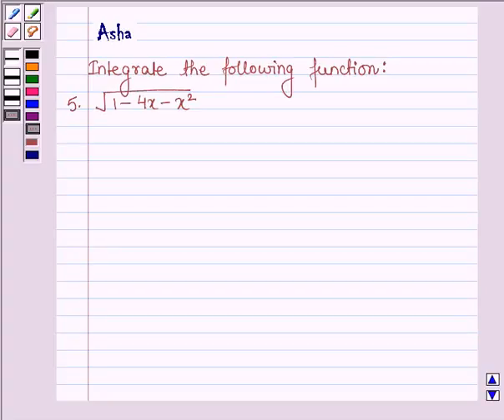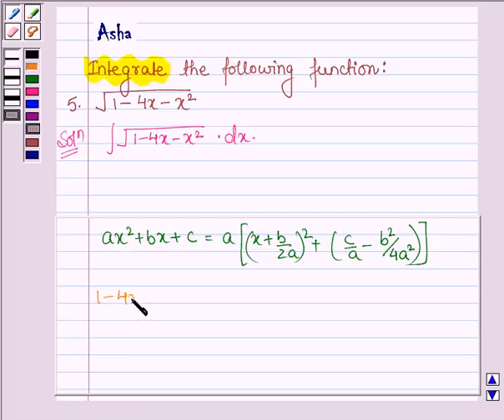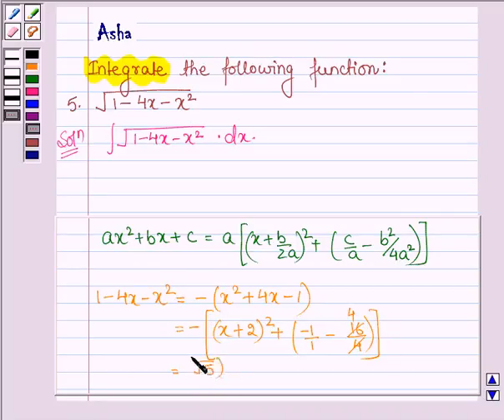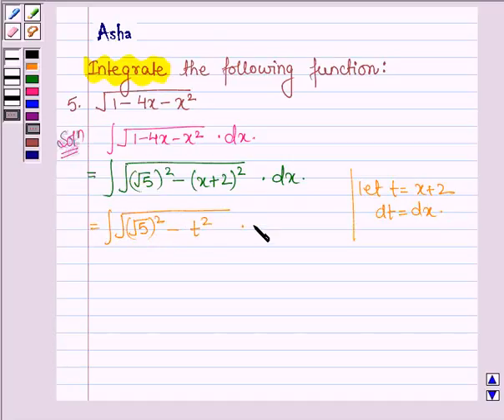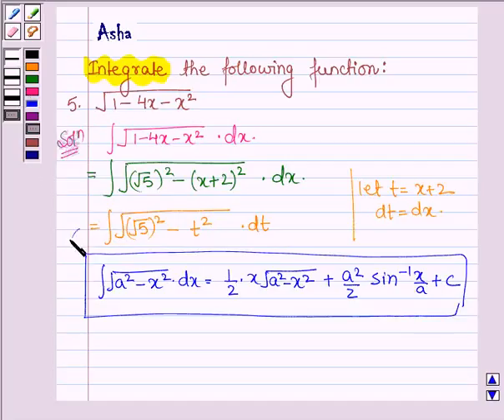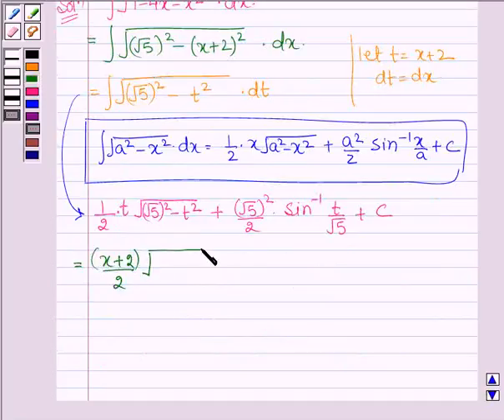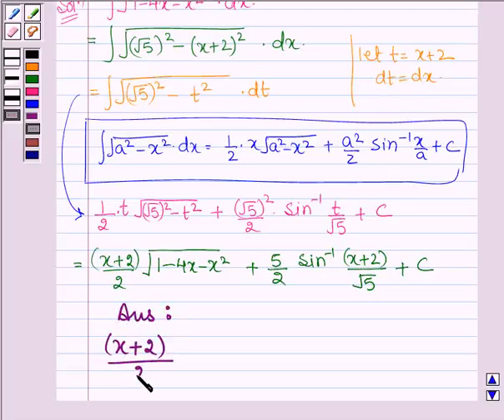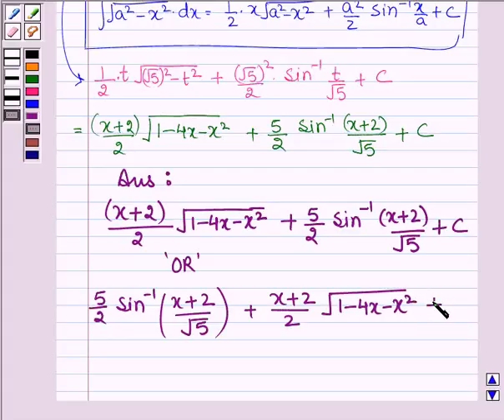Maths XII NCERT 2007 7 7 7 5